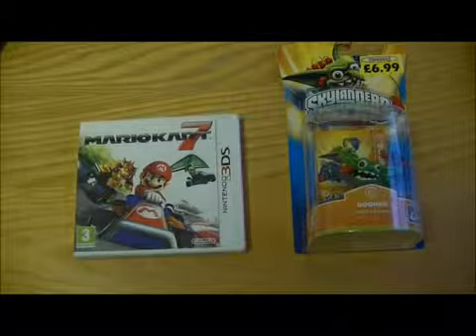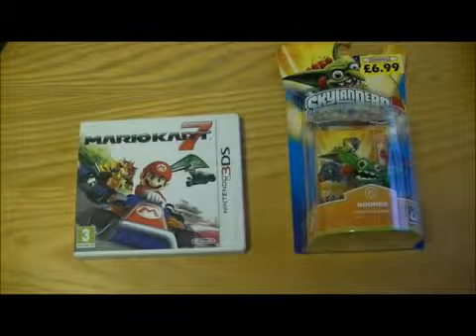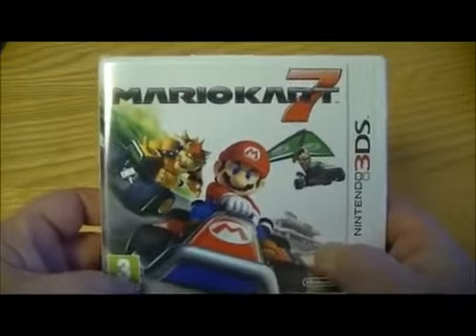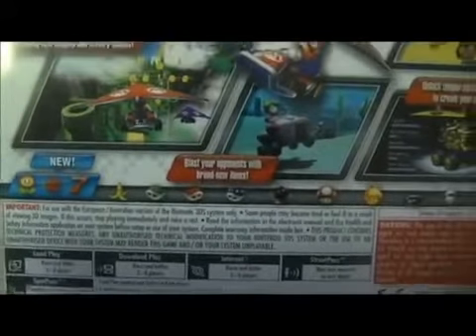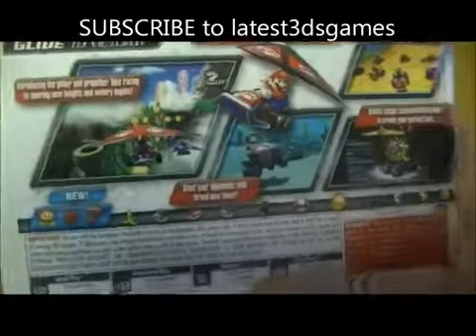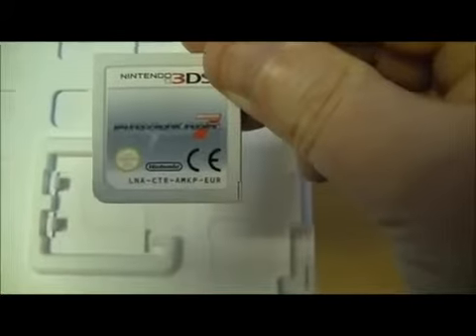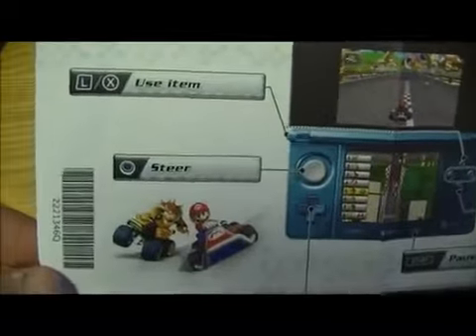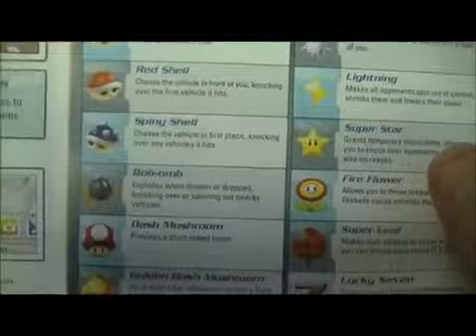The Unboxing Show Mario Kart 7 Nintendo 3DS Unboxing + Skylander Boomer Unboxing